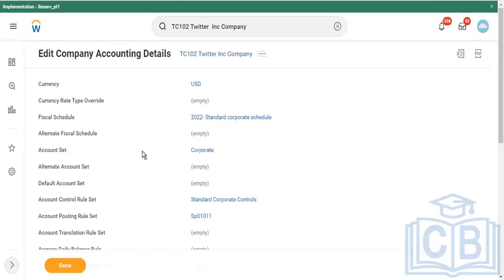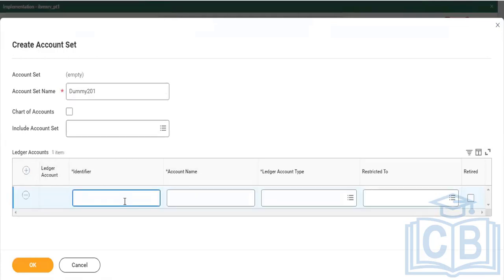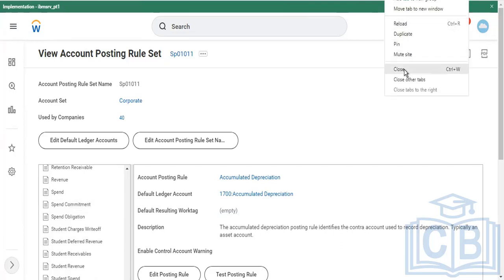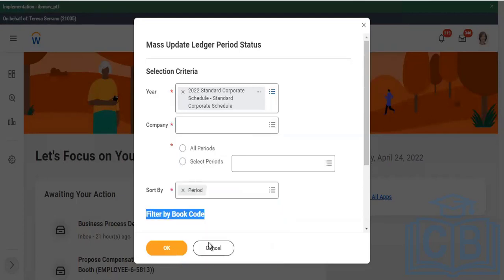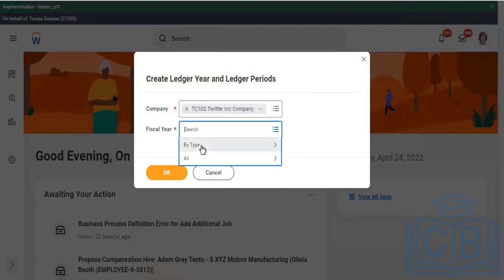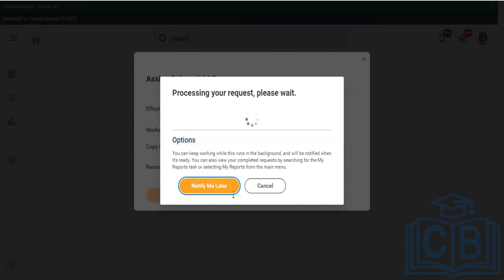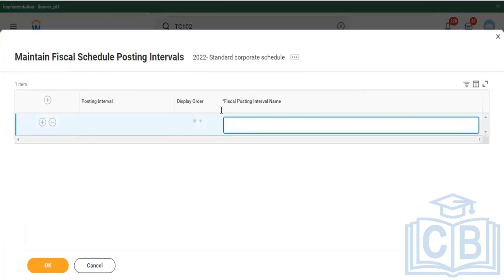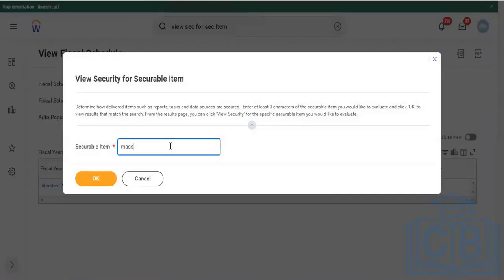Workday Finance training | Workday Finance Tutorial | Workday Finance certification | CyberBrainer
Do you want to learn more about workday Finance?
This Workday finance training course is ideal for you! This video course will teach you all you need to know about workday finance, from the basics to the more advanced issues. You will learn about Workday finance's different features and how to use them to make applications. This course is taught by experts with years of experience in the field, so you can be sure you're getting the best education possible.

Want a thorough but flexible guide to workday finance?

The only place to look is CyberBrainer. cyberBrainer is an online training platform with qualified teachers, flexible training hours, and technical support 24 hours a day, 7 days a week. Our goal is to give you the information and skills you need to move up in your field.

Our professional professors will teach you everything you need to know to pass the workday finance test, and our full-time technical support staff will be there to help you every step of the way. Also, you can study whenever works best for you because our training hours are flexible. Register now to get started right away!

The video discusses the following topics: Fiscal Schedule